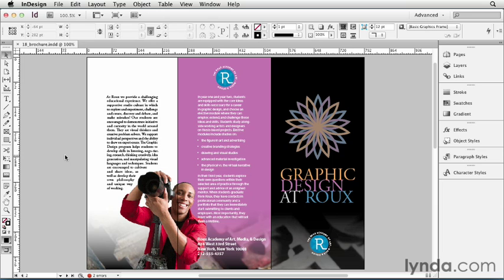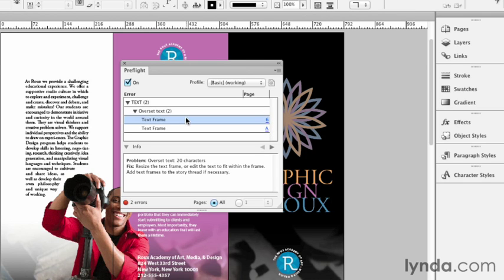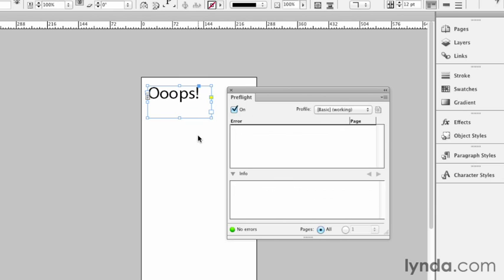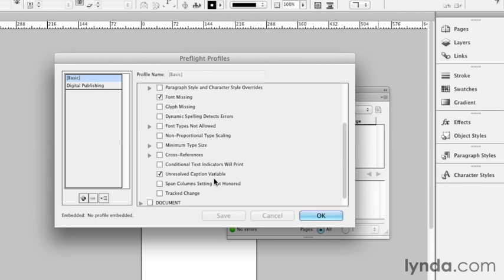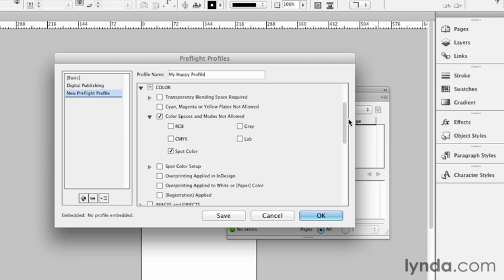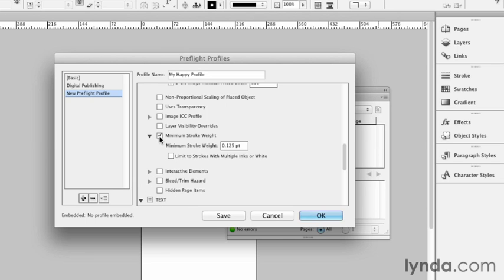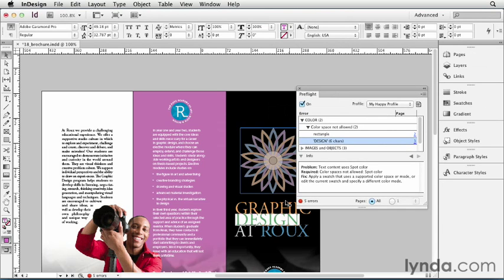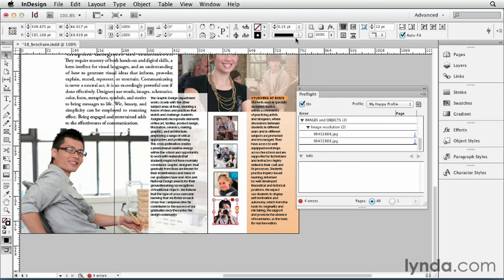96305 18 01 SC11 preflight